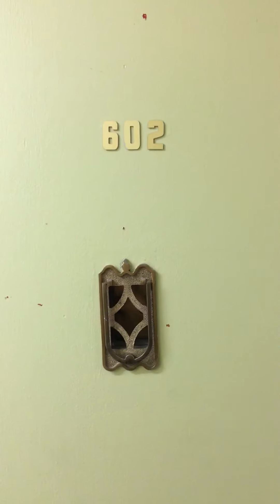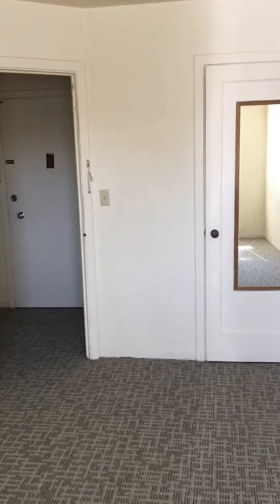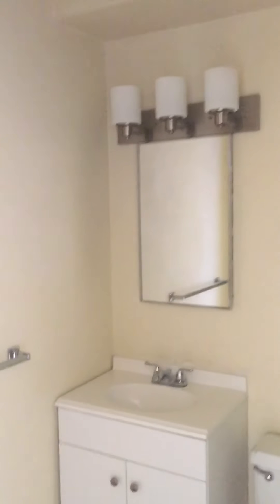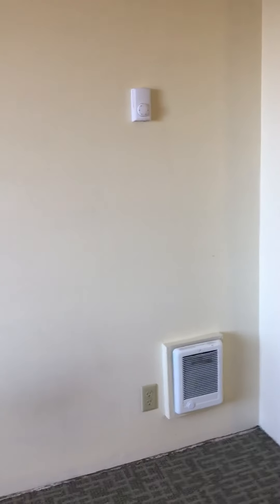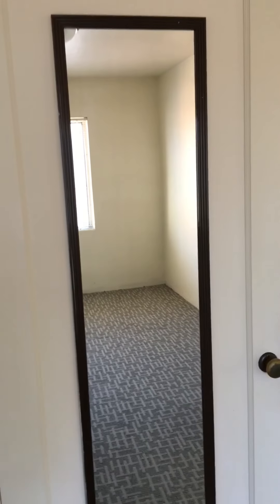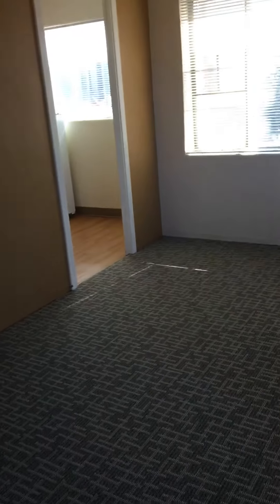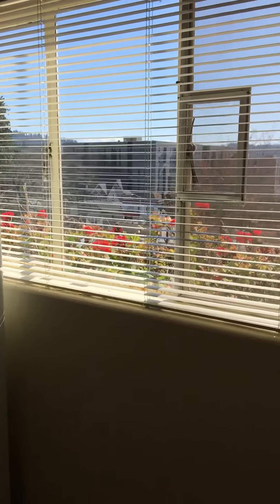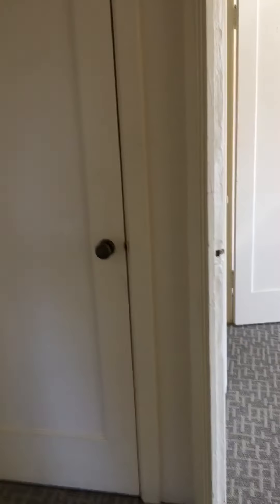602B Tour Eugene Manor Apts.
Tour of 602B at Eugene Manor 1040 Ferry St., Eugene, OR